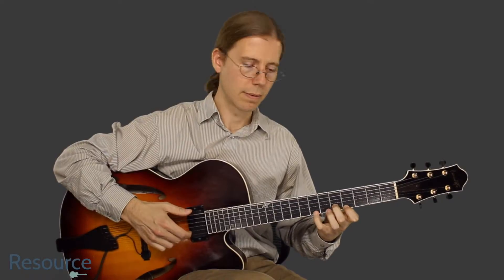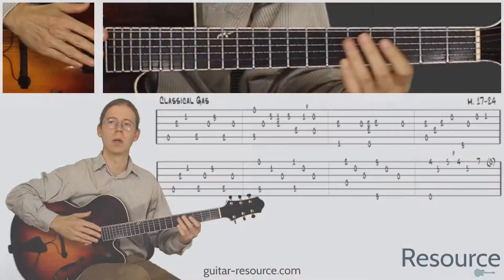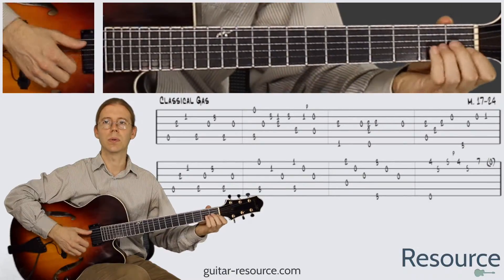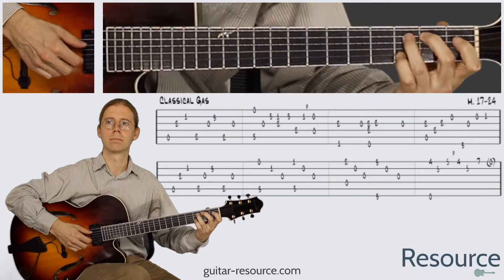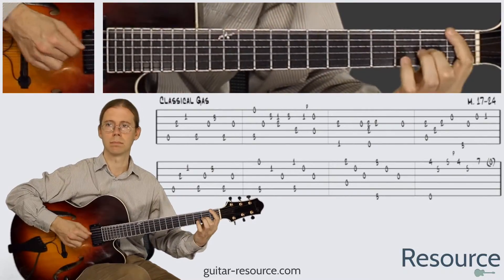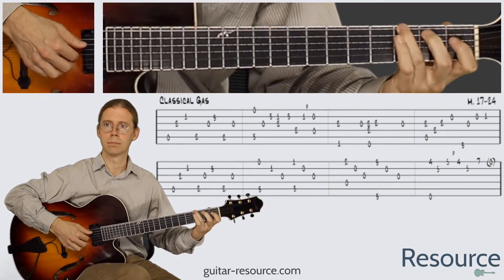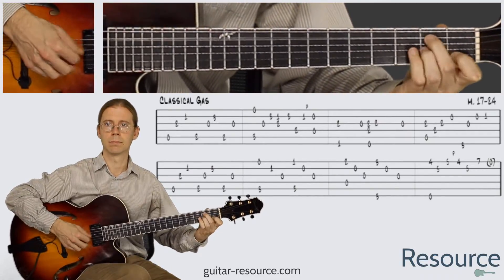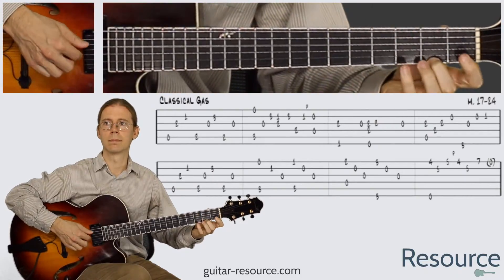"Classical Gas" m. 17 24